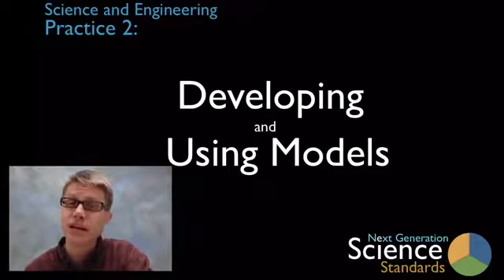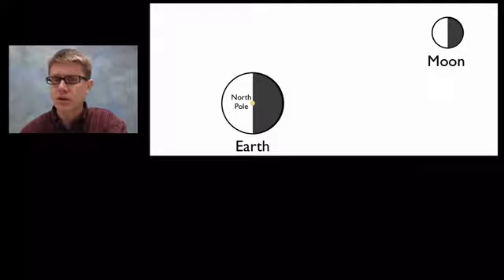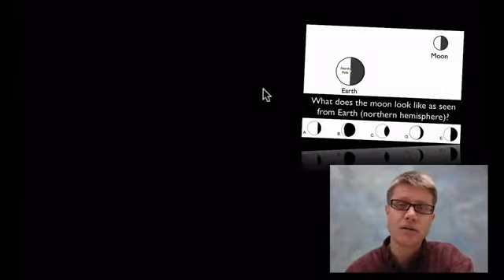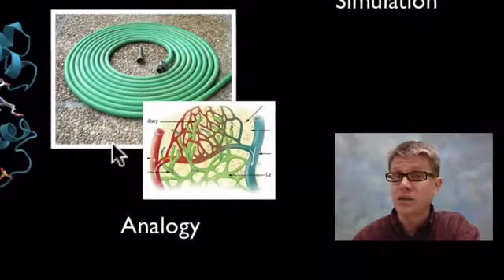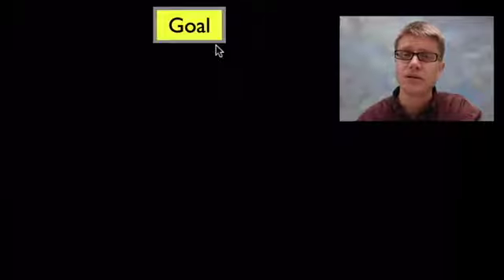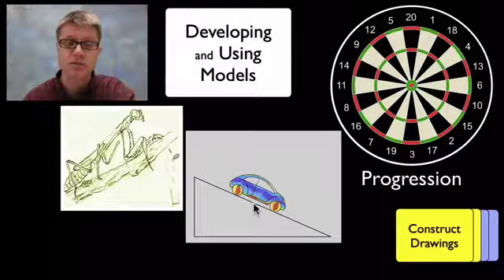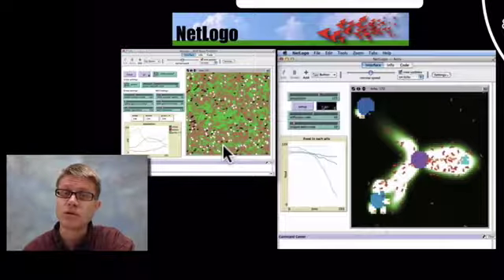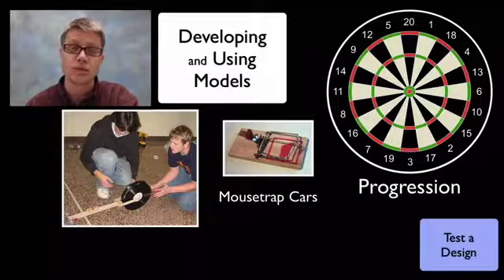Practice 2 Models